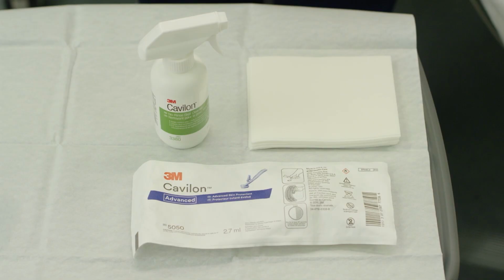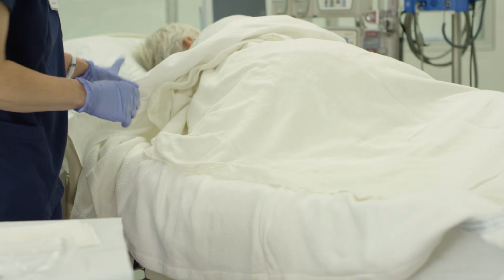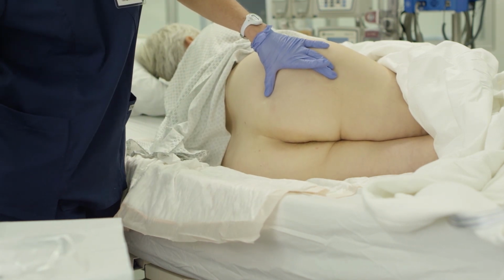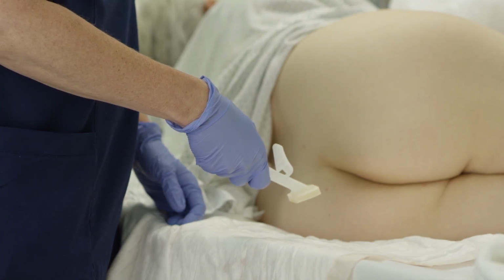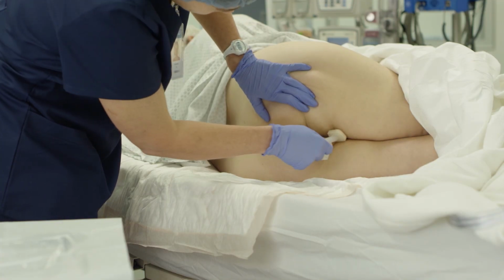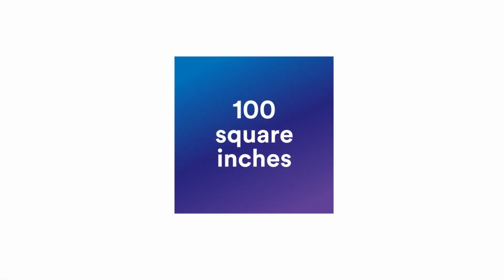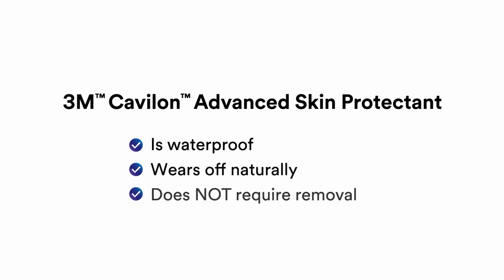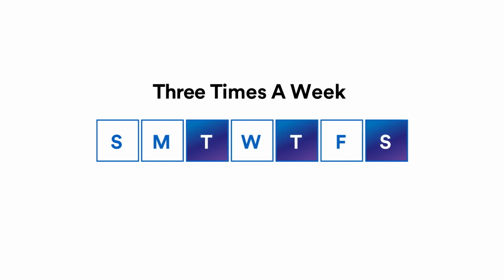3M™ Cavilon™ Advanced Skin Protectant Application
Cavilon Advanced Skin Protectant Application at the bed side.